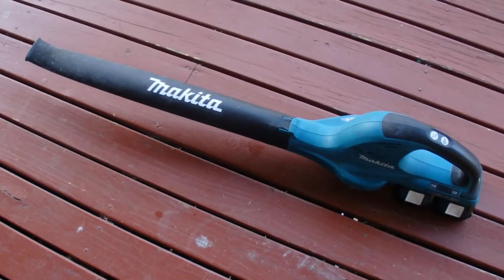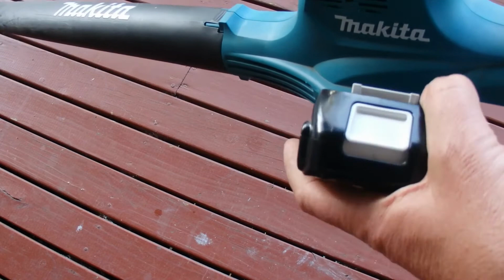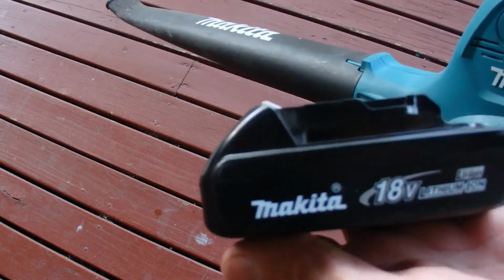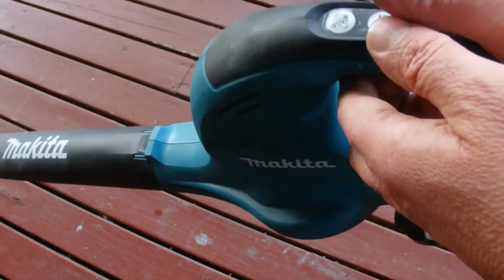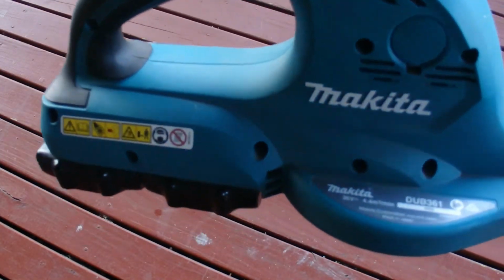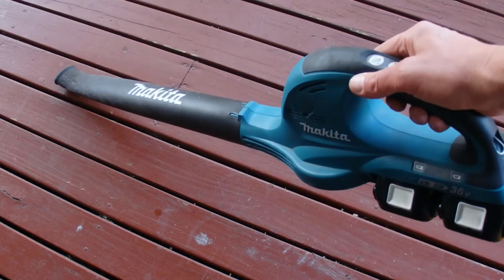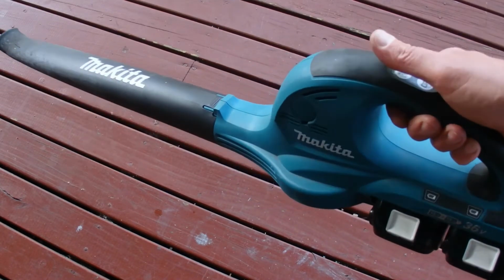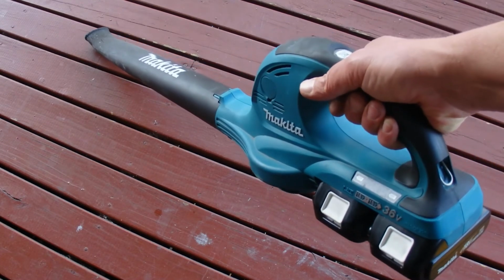Makita Leaf Blower Review - Cordless Garden Blower DUB361 - 36Volt - All the Features - Tutorial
I've had this Makita LeafBlower for a few years and it's great! Therefore I decided to make a review video of this cordless garden leaf blower to show all the features and how well it works. Brought to you be the @HowToGarageGardenAndHouseChannel.